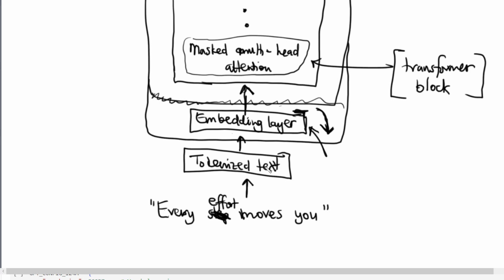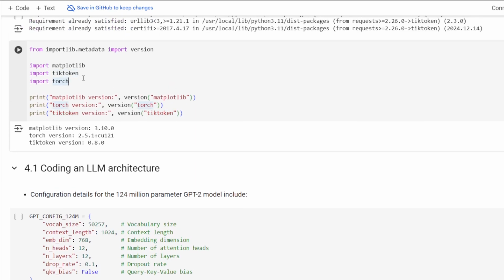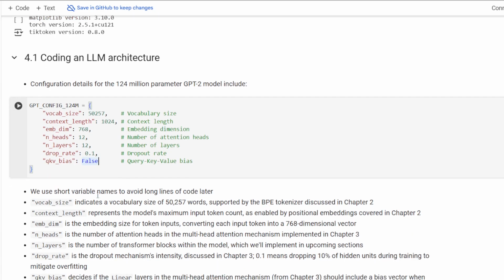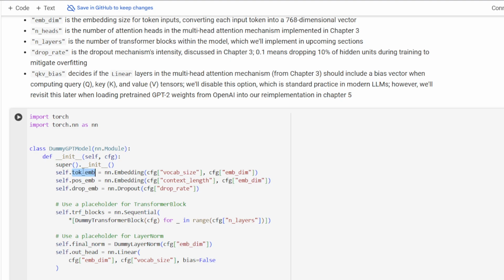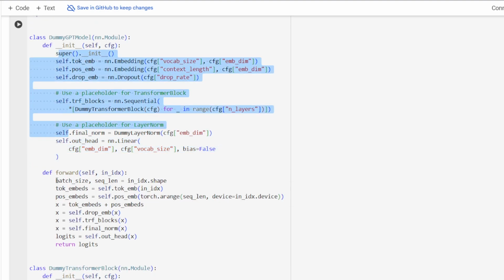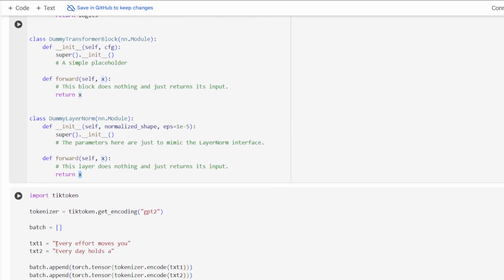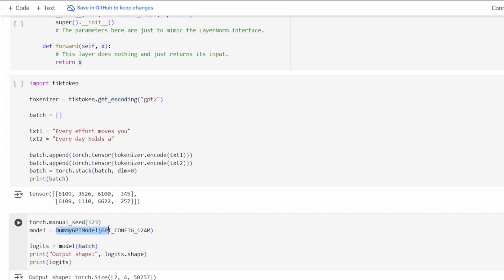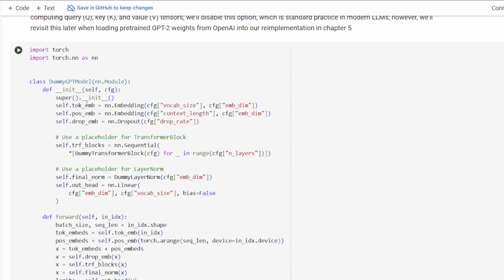Creating the GPT 2 Model's Backbone